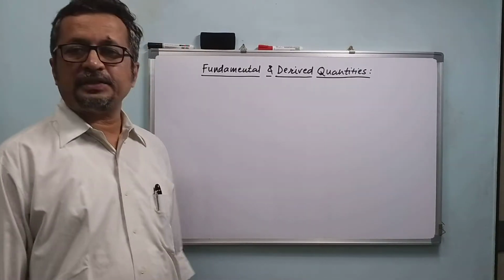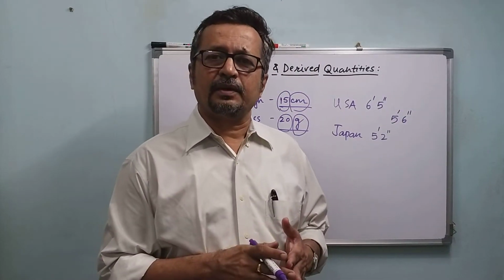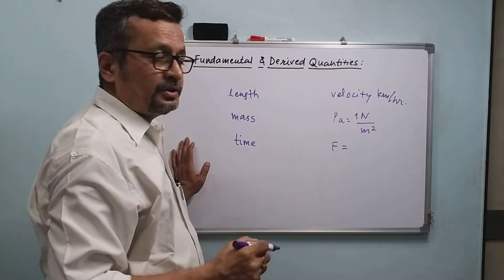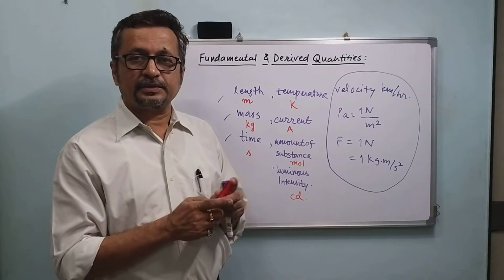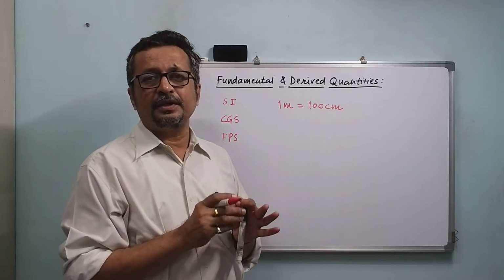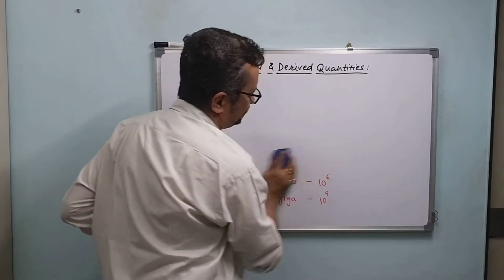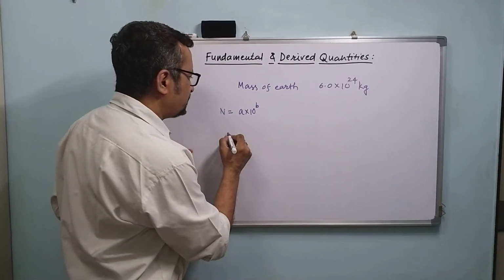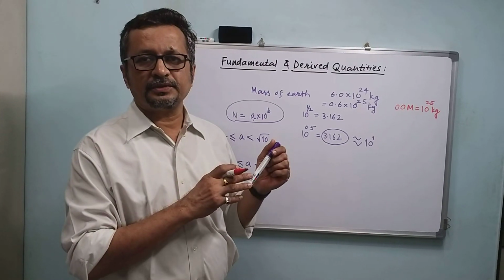Units and Order of Magnitude